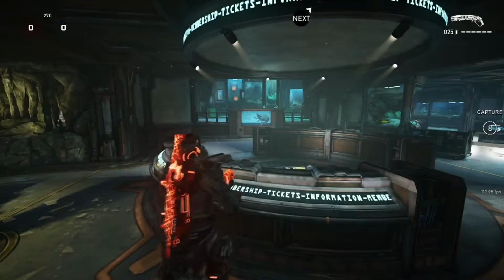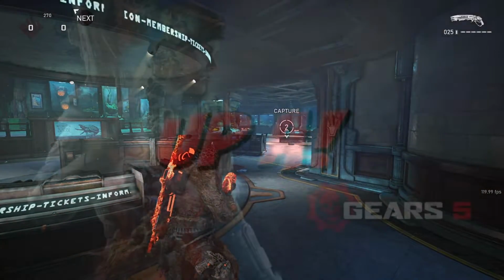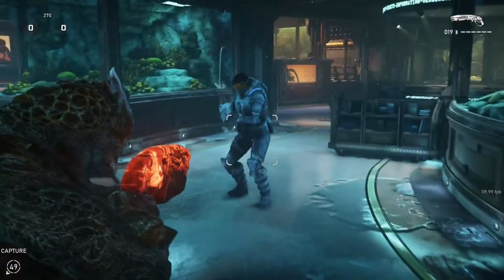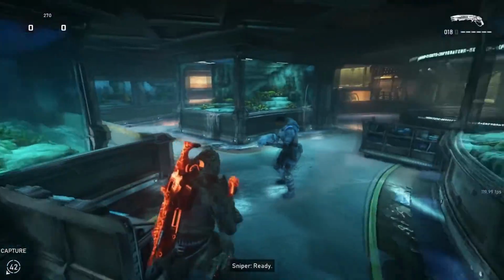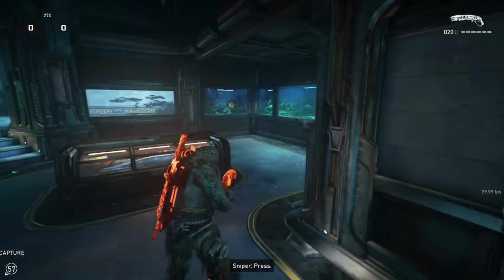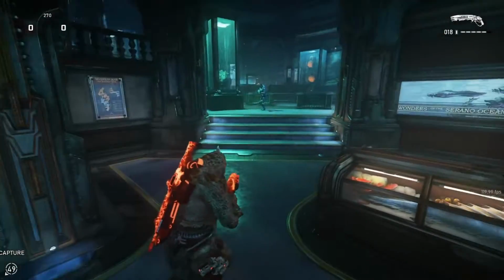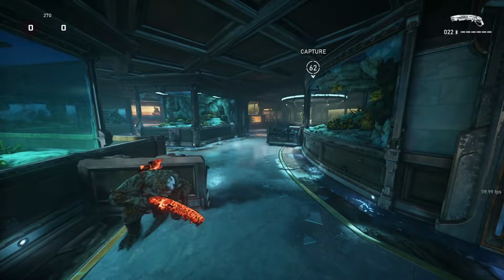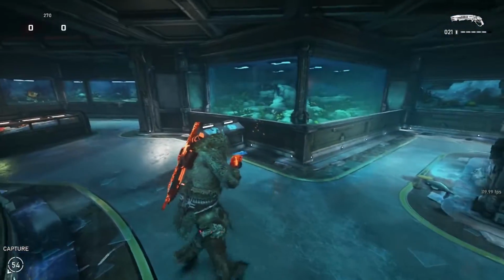GEARS 5: Advanced Cover Tips!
Timestamps:
Up A: 1:24

Back A: 6:30

Reaction Shot: 12:22

All donations will go to the growth and support of the channel. But remember just pressing the Red button is more than enough support and no matter what you guys are Awesome.

PEACE OUT